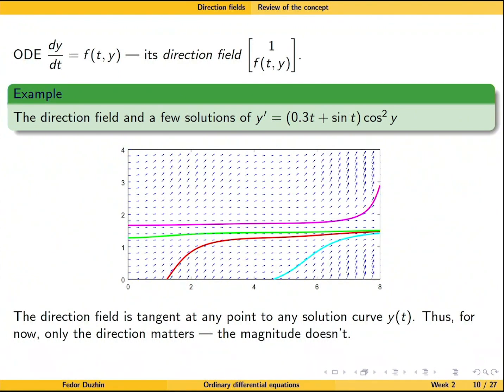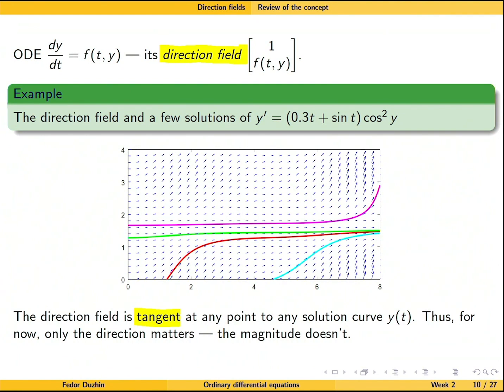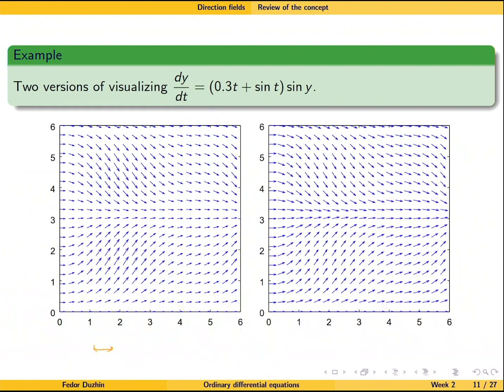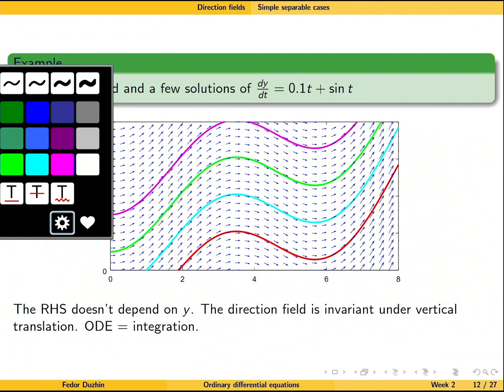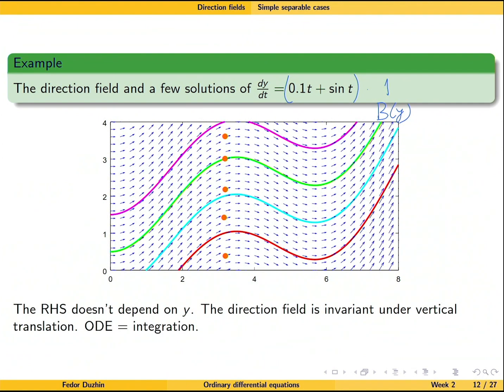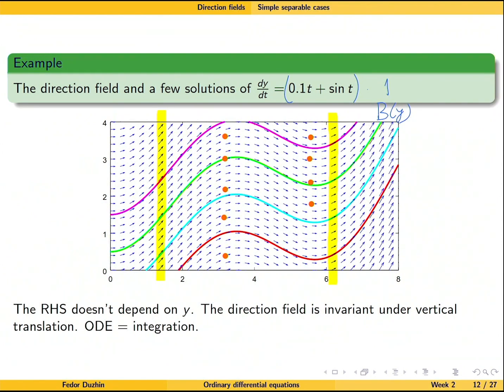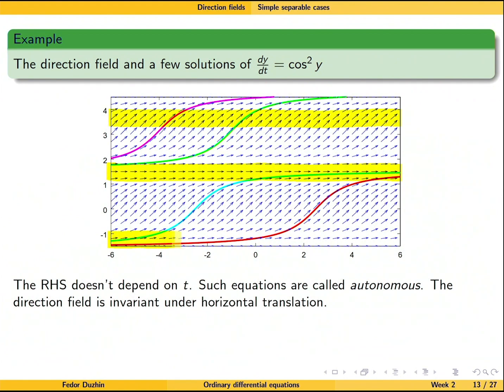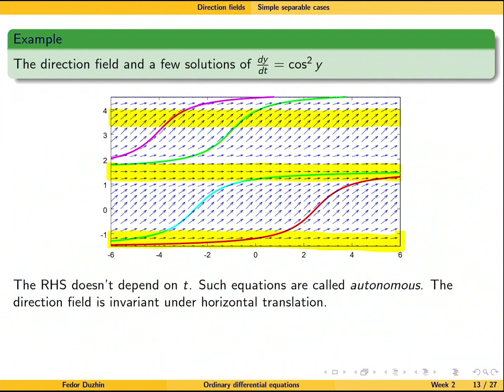ode week02 part04